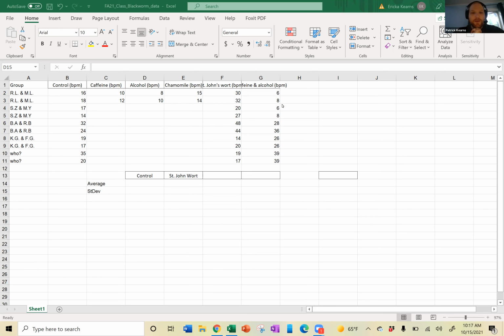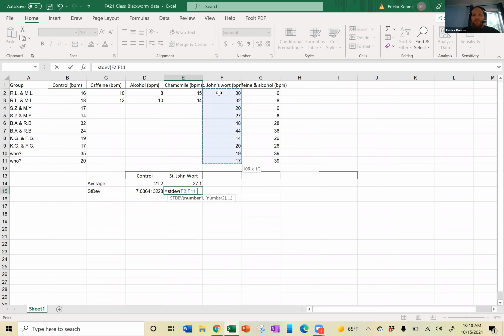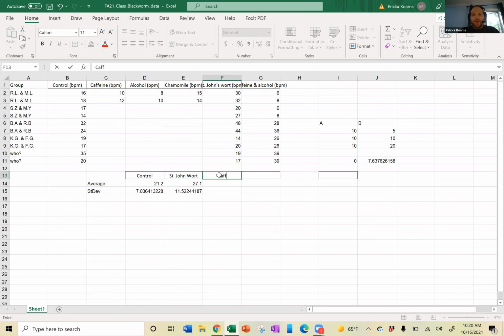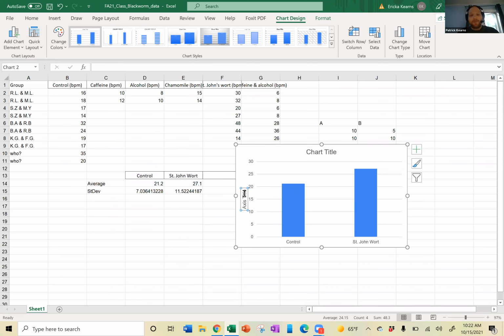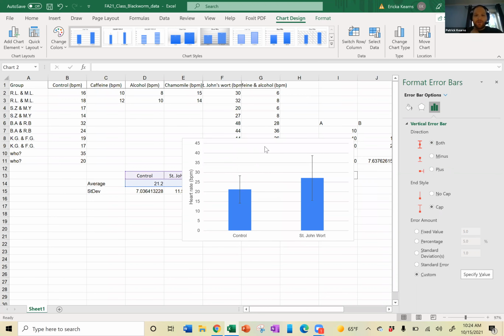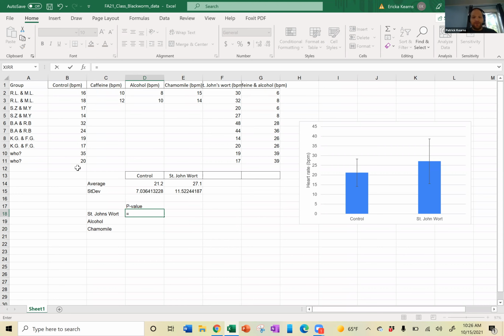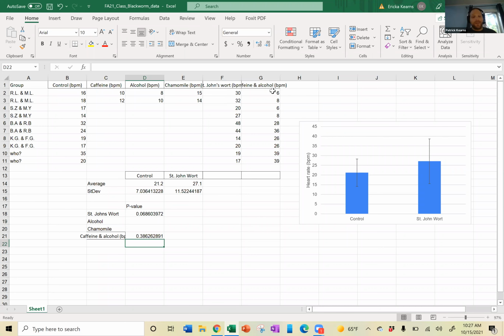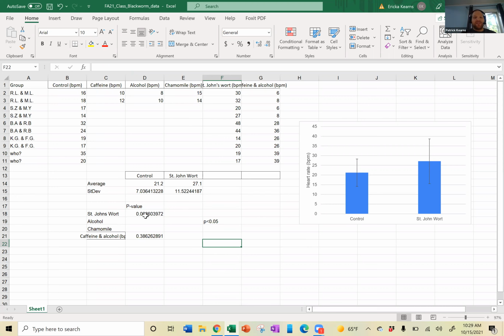Analyzing Blackworm data